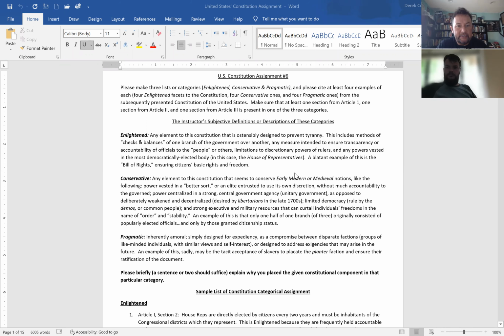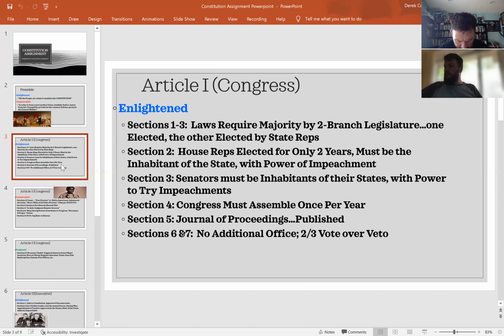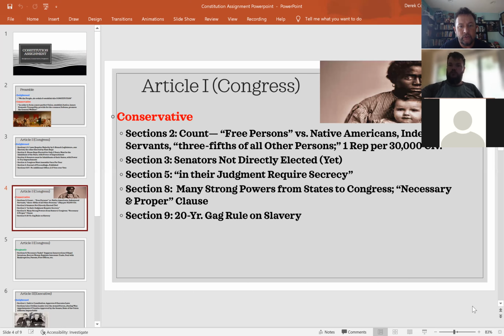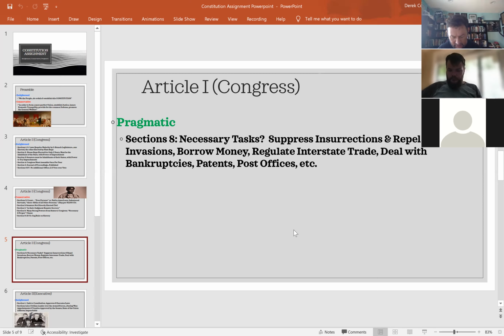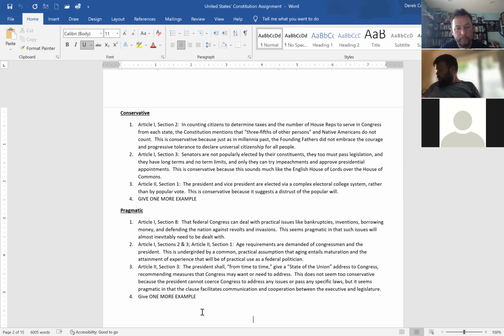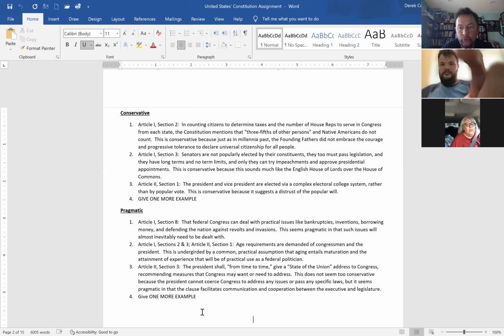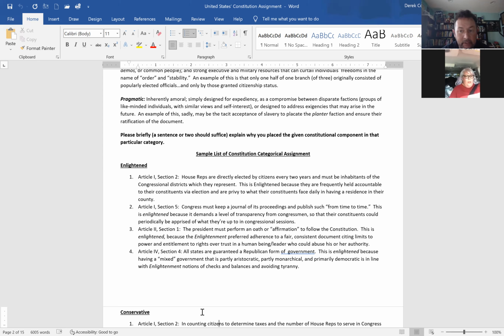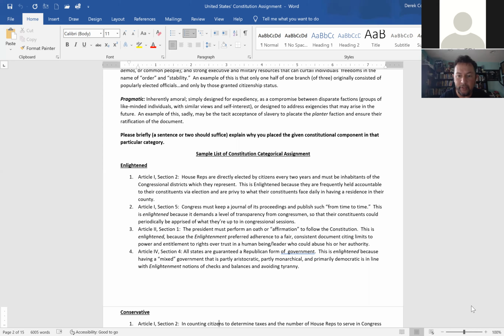Oct 26 Cowell's Delta H17A 70854 Zoom The US Constitution